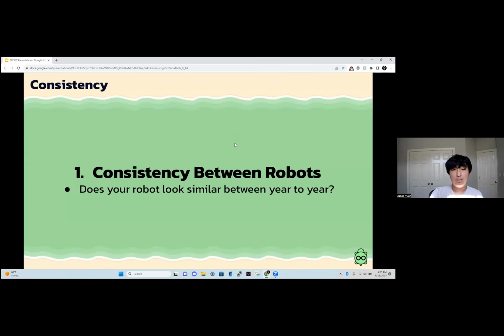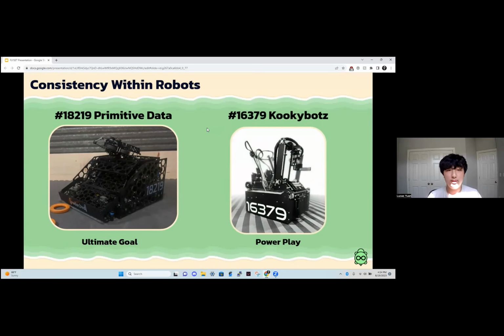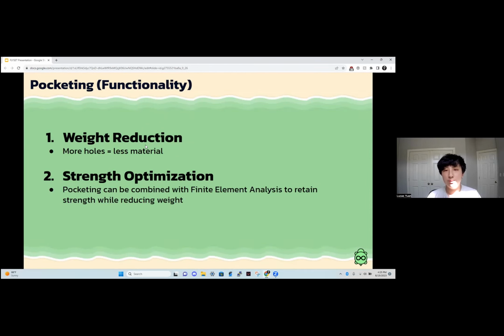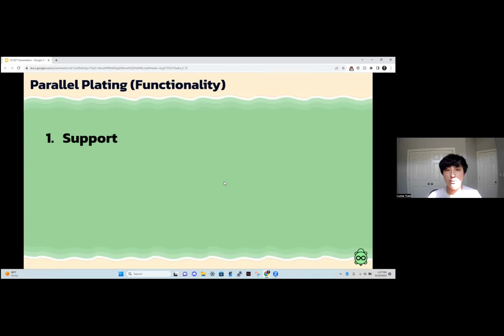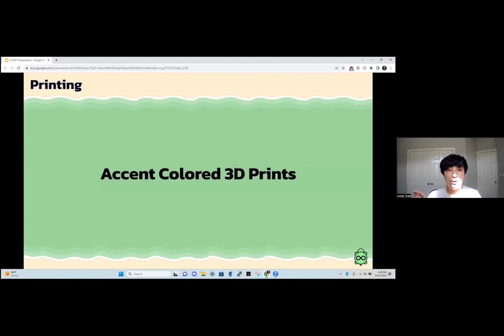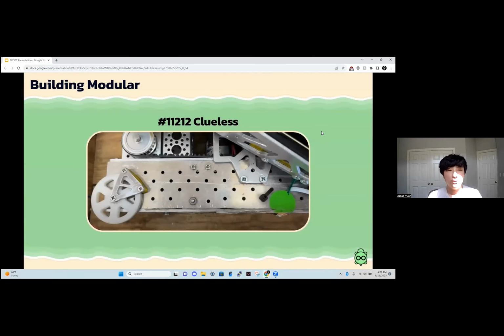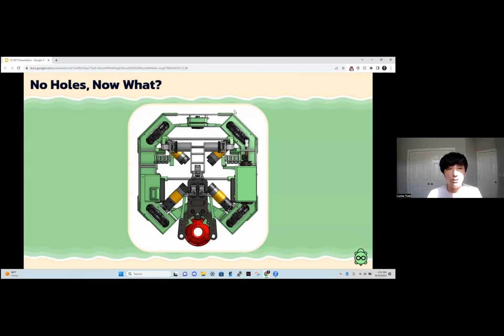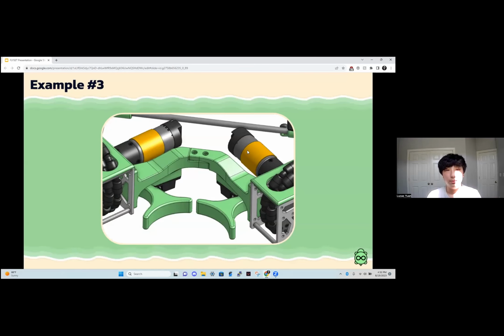Modularity and Aesthetics | Infinite Turtles 16461 | FLYSET Workshop